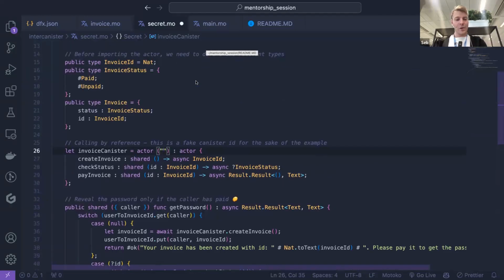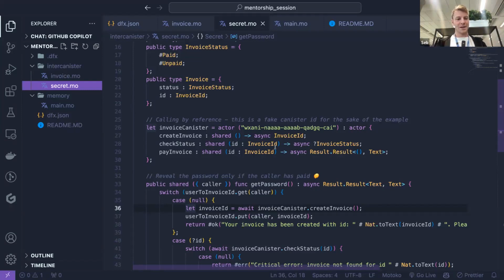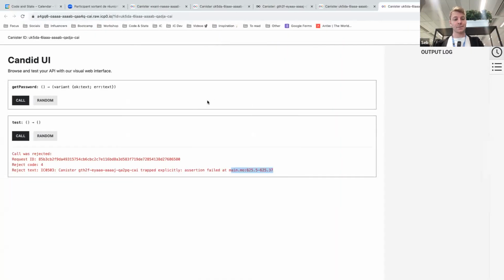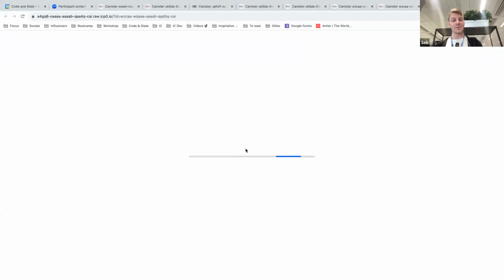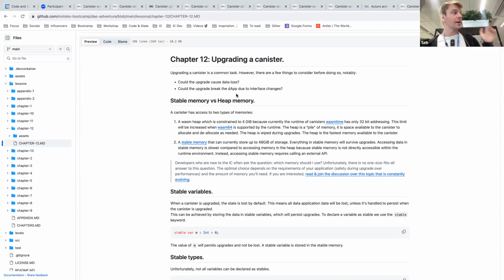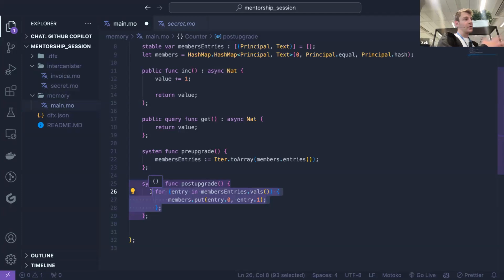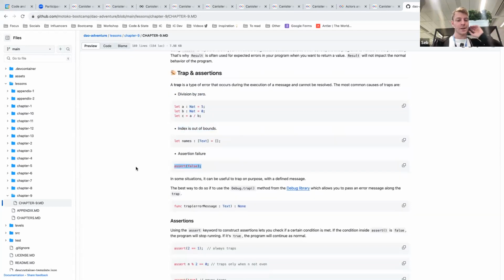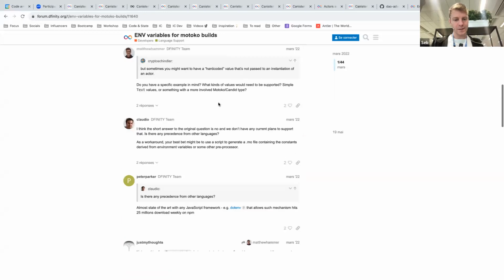Motoko Bootcamp | Mentorship session 4/7 🧙‍♀️